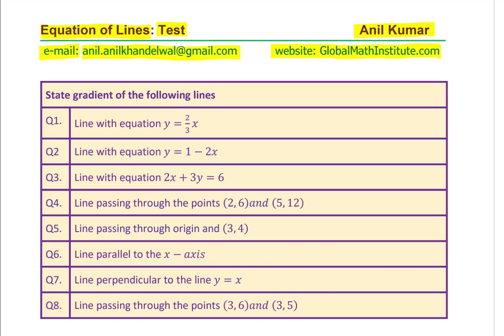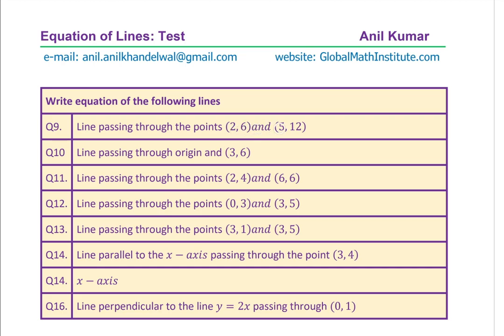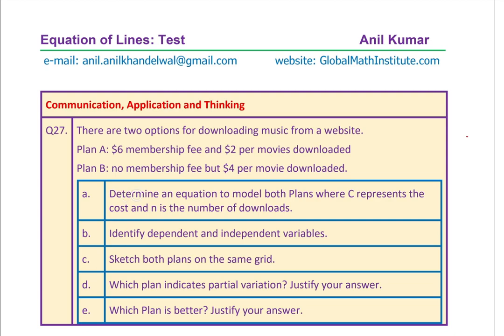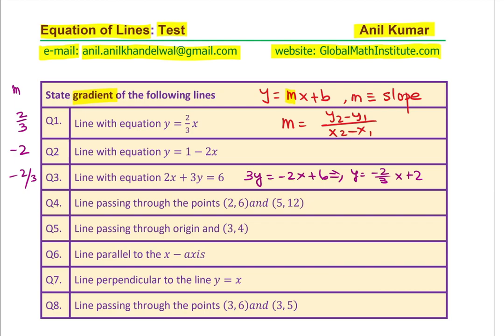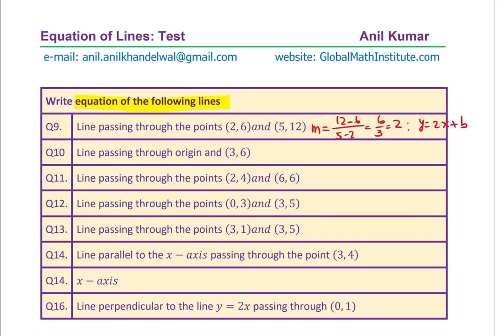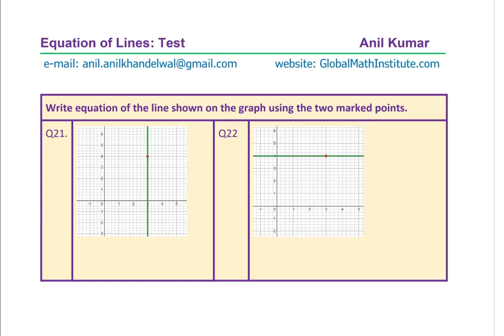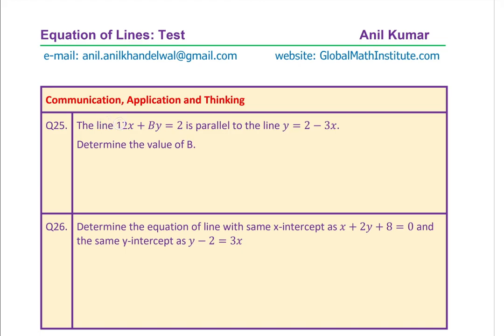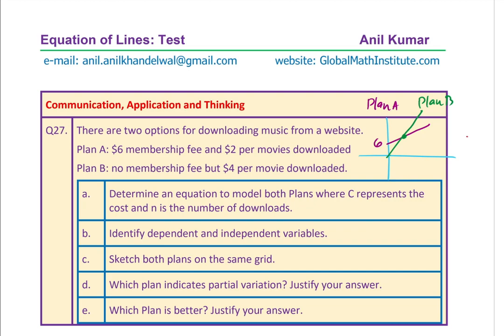Lines Slope Gradient Equation Parallel Perpendicular and Word Problems Complete Test MPM1D